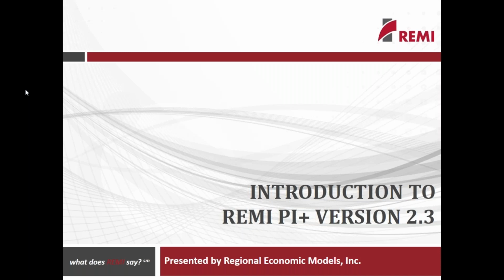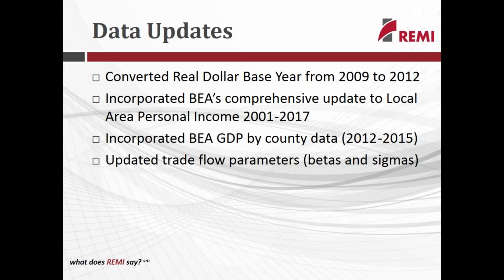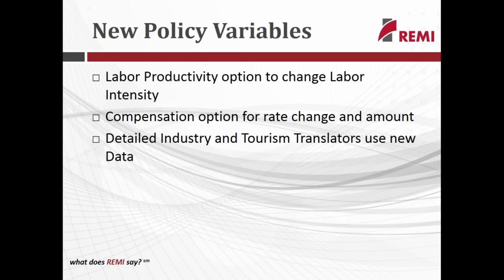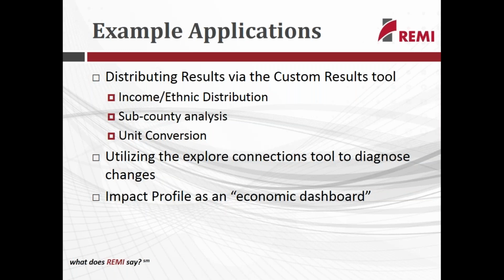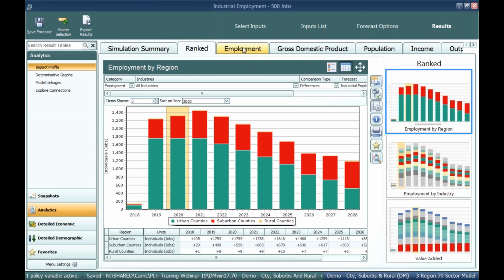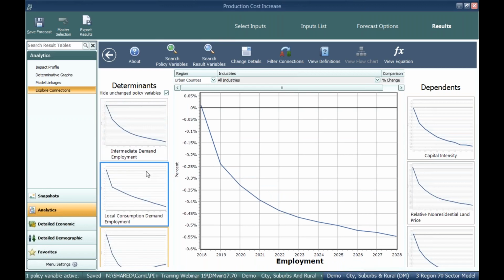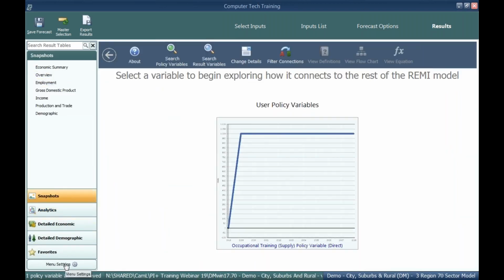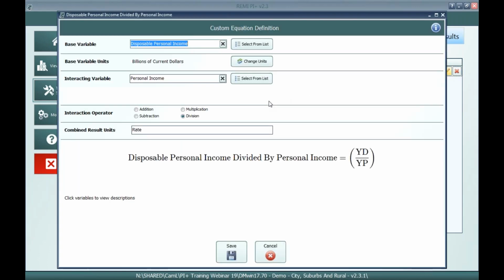PI+ Training Series Session 1, Day 1: Introduction to REMI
Clear-headed analysis leads to a fiscally and economically sustainable future, while a lack of analysis exposes regions and states to unforeseen risks. REMI offers a two-part webinar training series to demystify economic impact modeling and share best approaches for sound policy evaluation.

REMI economic associates describe the fundamentals behind REMI’s PI+ model in order to demonstrate the range of analyses that can be conducted with these tools. This webinar series is designed to show both long-time users and anyone interested in economic modeling the most effective ways of simulating policy changes and telling an economic story through the results.